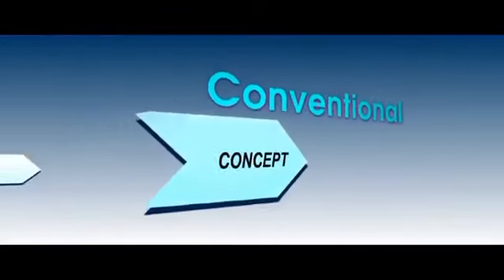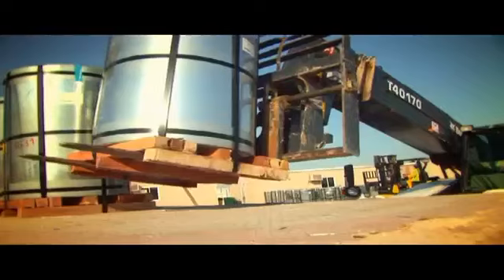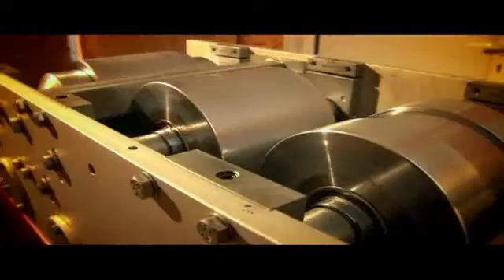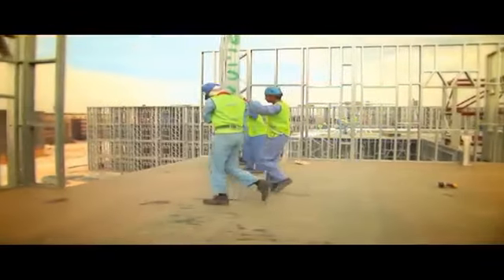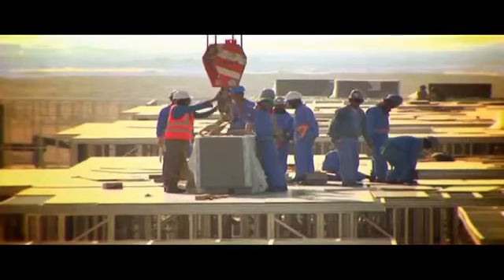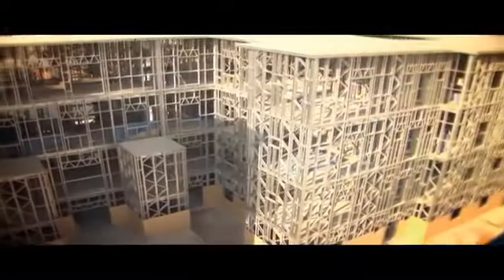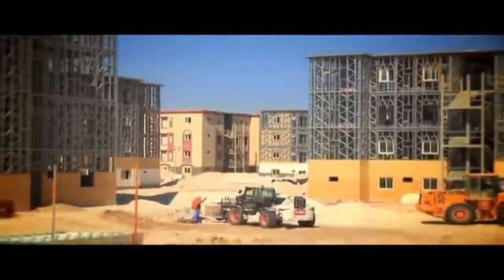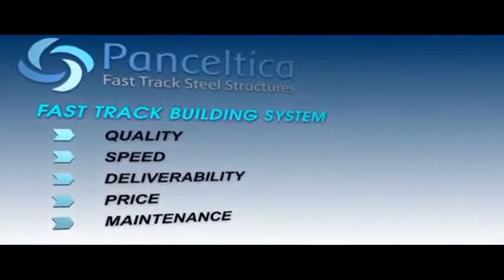Light gauge steel frame system for high rise residential buildings